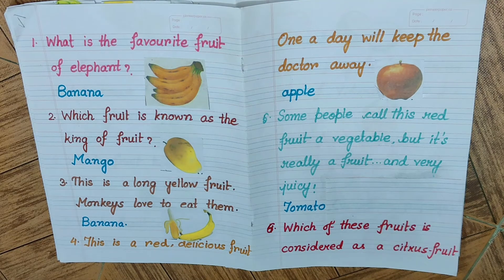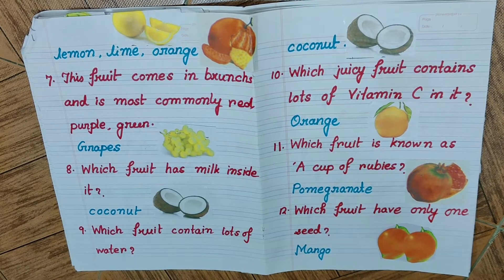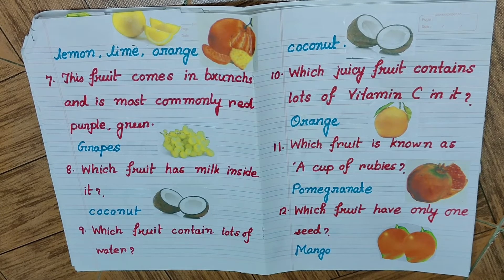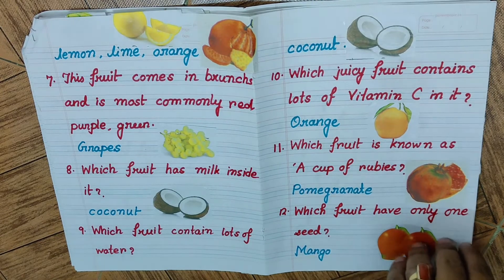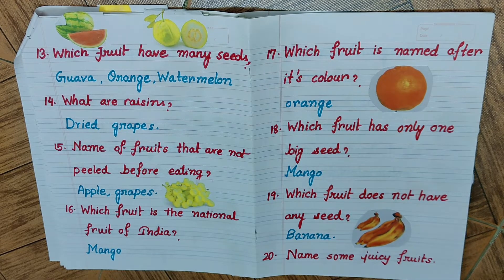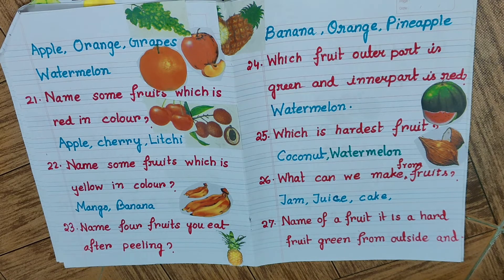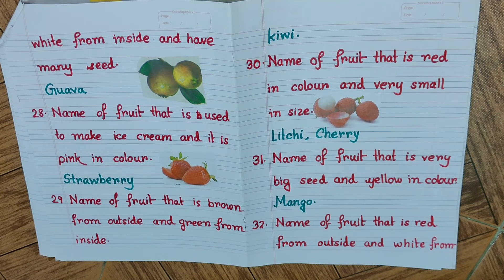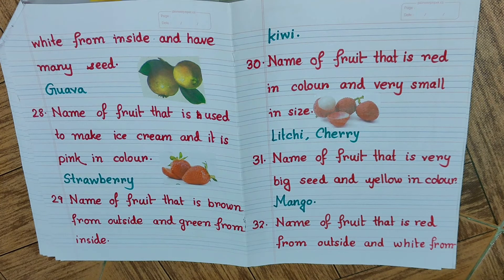FavFive | Fruits GK questions answers | Fruits Quiz| General questions Fruits for Kindergarten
This video will help you in learning about fruitsname by practicing the questionsandanswers we are teaching in this worksheet.